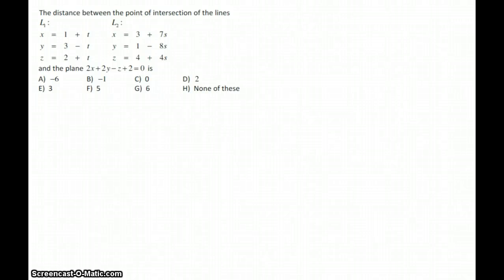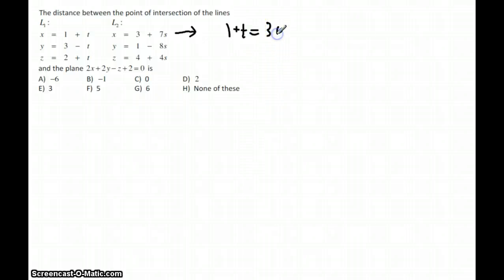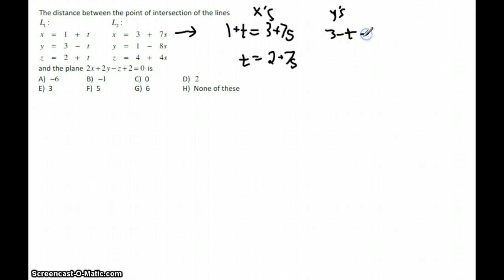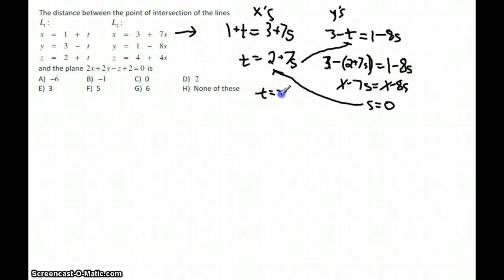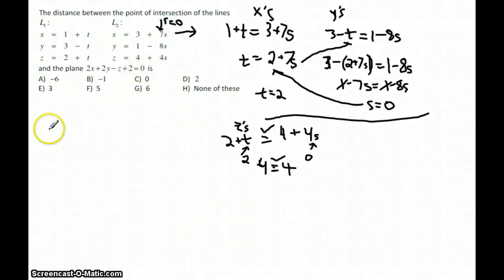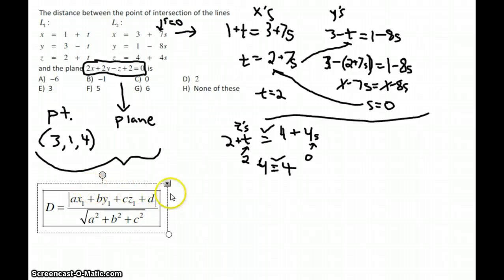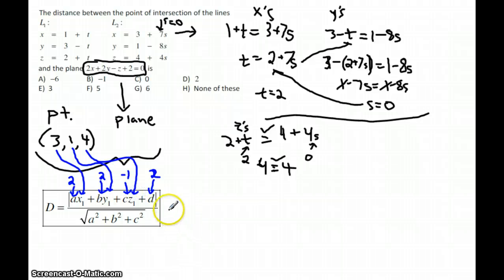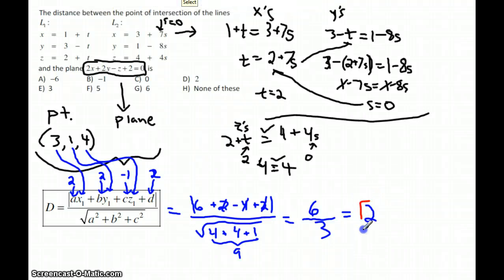UPenn Math 114 Finding the distance b/w a point and a given plane.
Find the distance b/w a point and a given plane. The point is the intersection b/w two given lines.